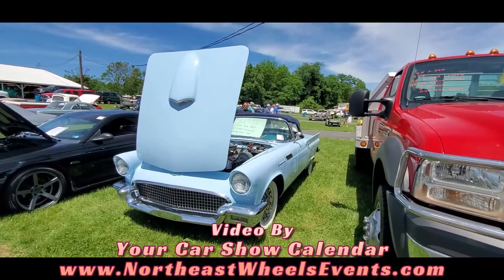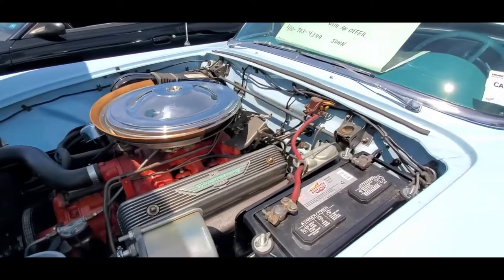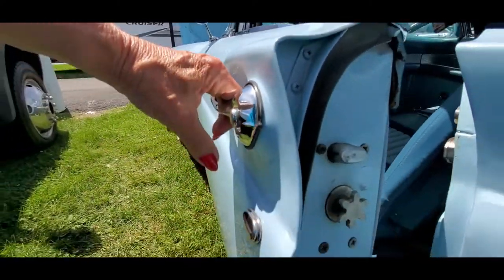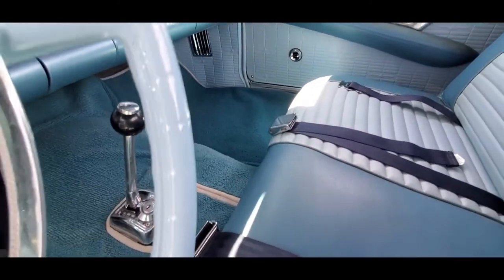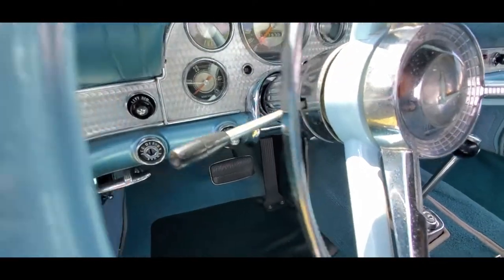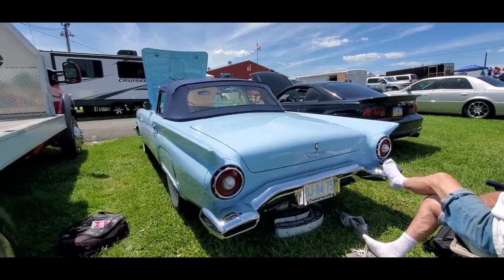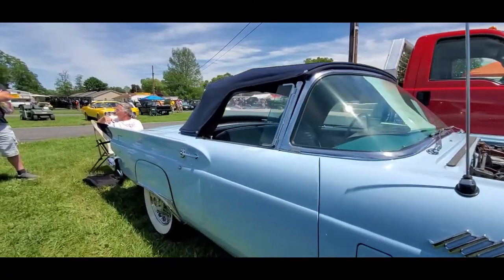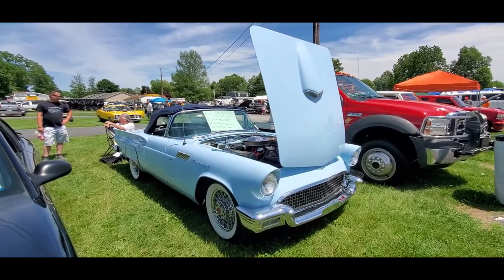Classic Car Shopping 1957 Thunderbird at the 2022 Ford Nationals, Carlisle Car Corral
What is a Ford Nationals car corral without a 1957 Thunderbird for sale?? After a close up look at this one, you will wish you were there!!  For more photos, videos and your regional calendar of events,